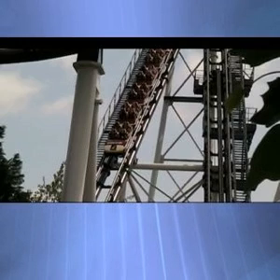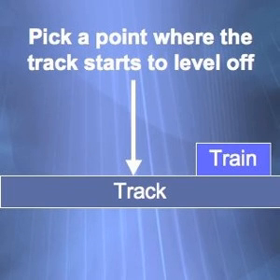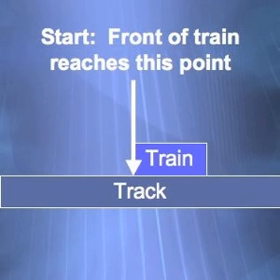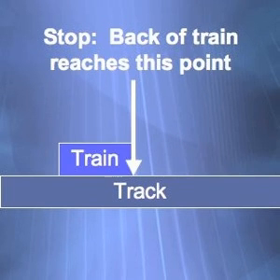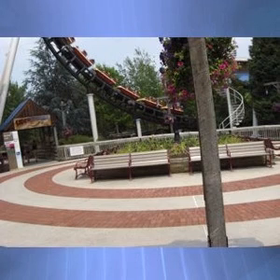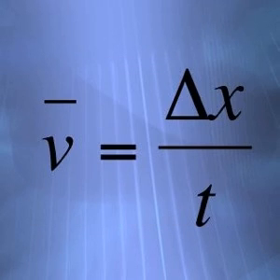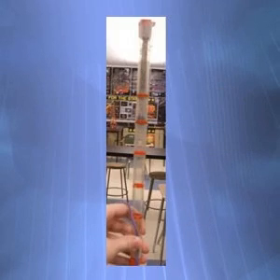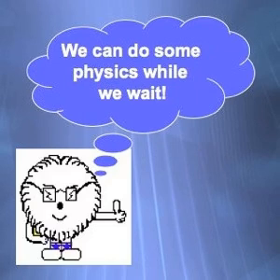Sidewinder Honors Hershey Park Physics Day